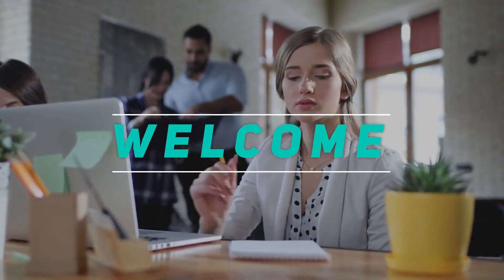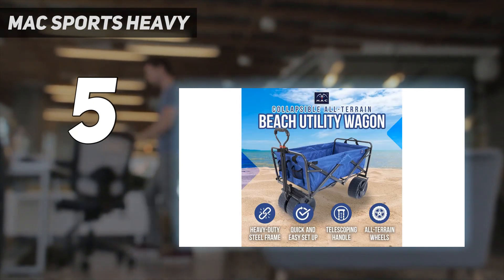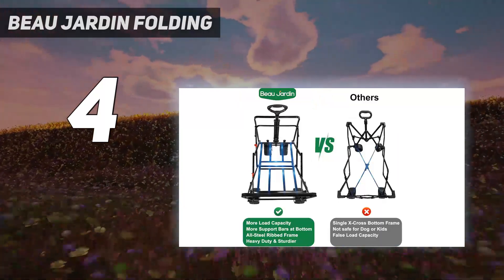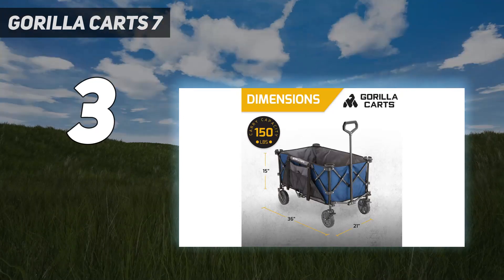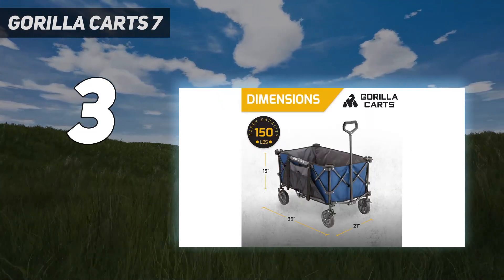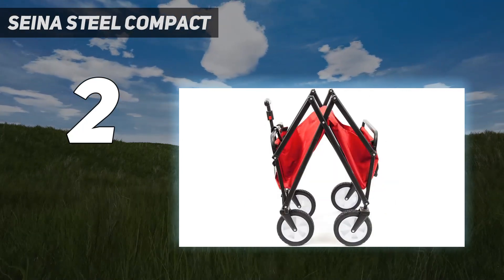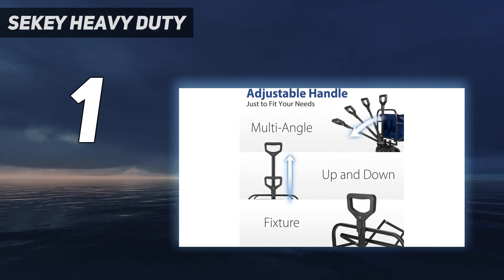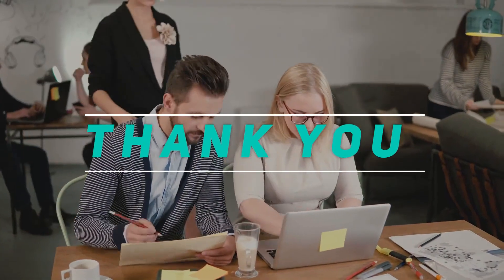Top 5 Best Collapsible Folding Wagon Carts in 2024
Here is the Updated Prices of the Best Collapsible Folding Wagon Carts in 2023!

Things that we mentioned in this video:
1. Sekey Heavy Duty - B08XW3S5Q1
2. Seina Steel Compact  - B073W78G1S
3. Gorilla Carts 7 - B0B724RGSP
4. BEAU JARDIN Folding  - B082F156SJ
5. Mac Sports Heavy - B01KQH575E